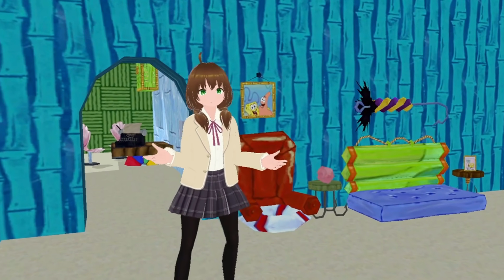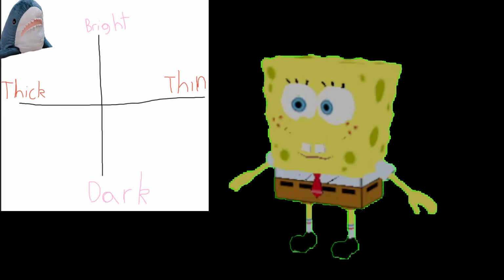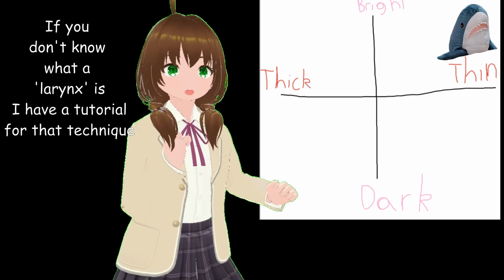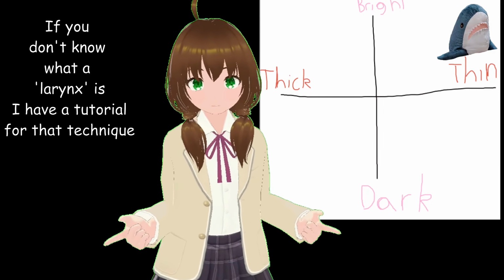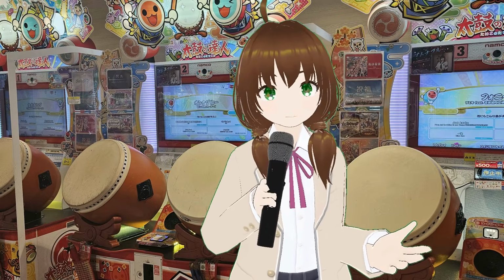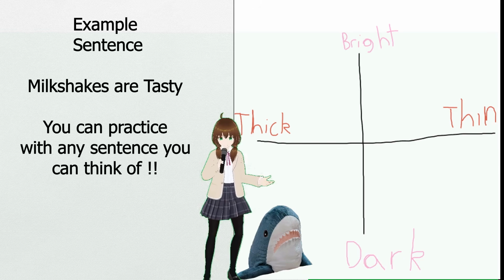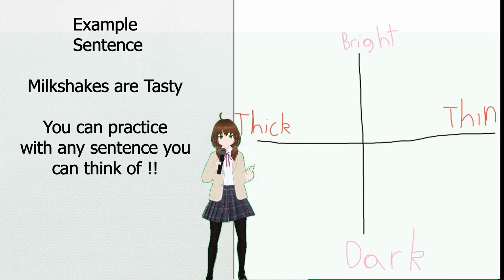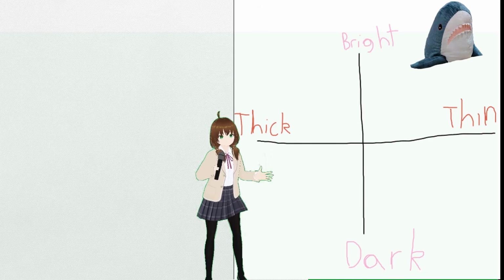An ACTUALLY Simple Trans Voice Tutorial: Vocal Weight Transgender MTF Voice Training Guide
How To Talk like a girl, good? Well Vocal Weight is one of the many techniques that can help in the journey!! This video will explain vocal weight in a way that's intended to be simple to follow and avoid complicated sciencey words